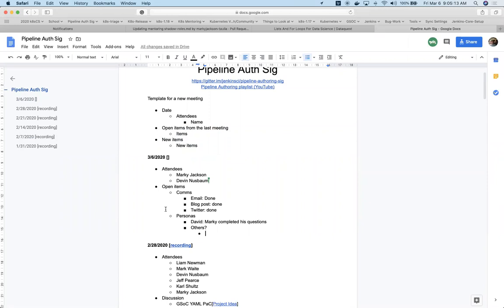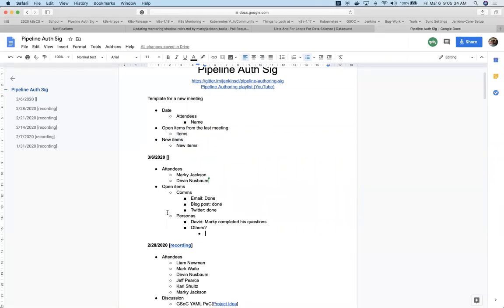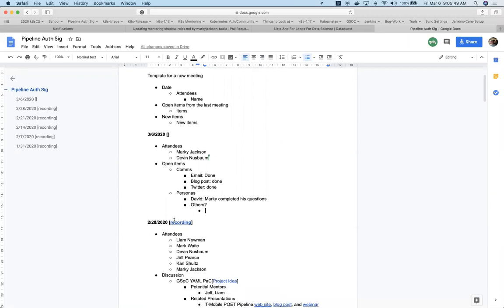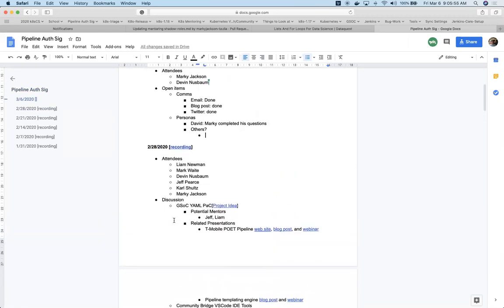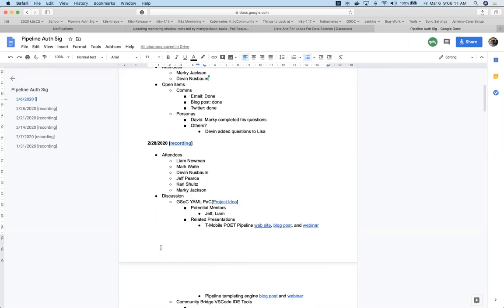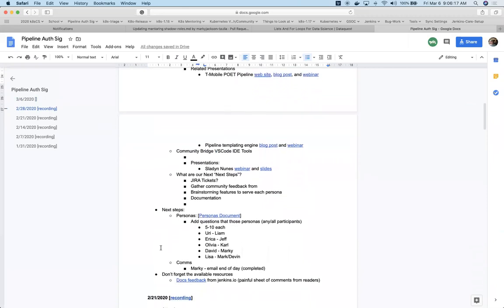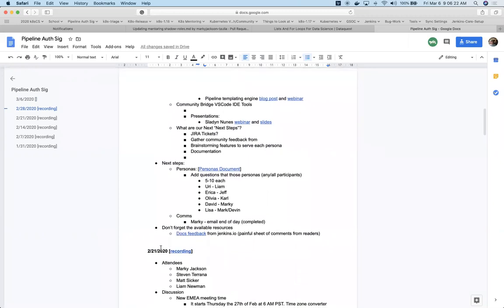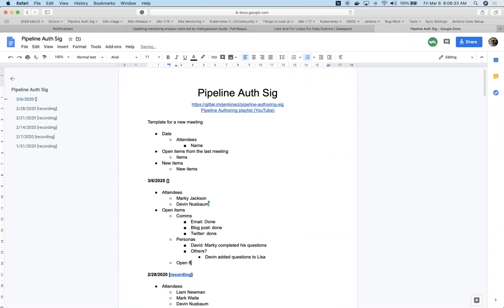Jenkins Pipeline-Authoring SIG US Meeting for 3/6/2020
Agenda:
- Short meeting
- Covered open items from the previous week